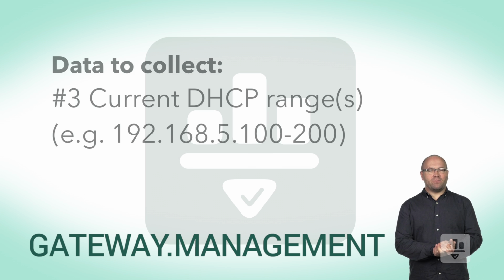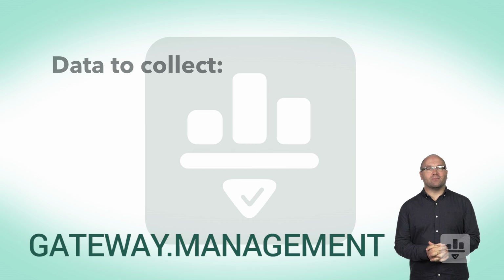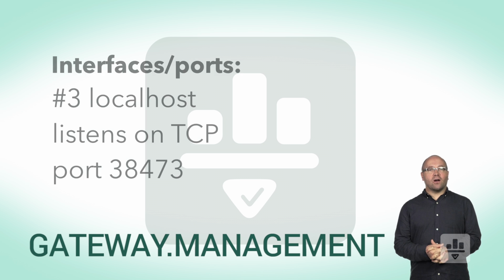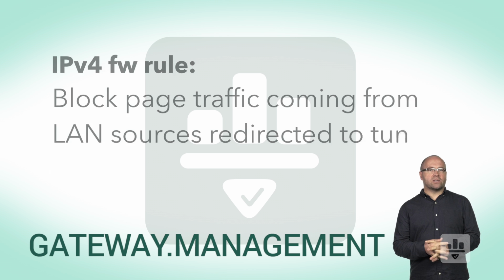Gateway.Management - 1- Procurement, Introduction and pre installation